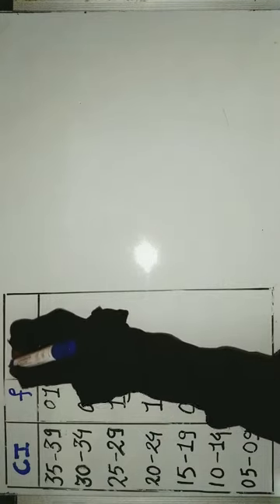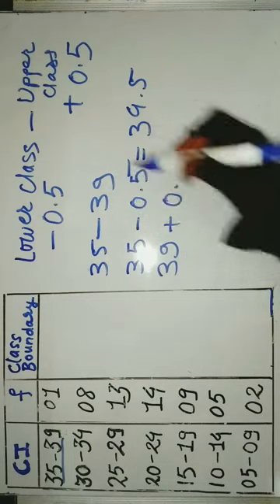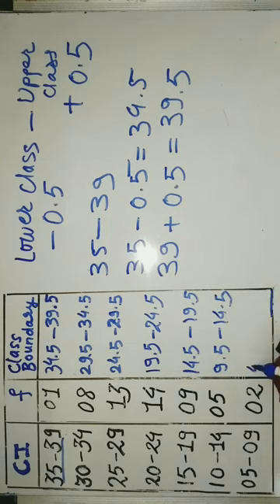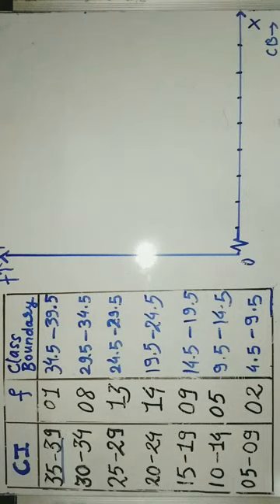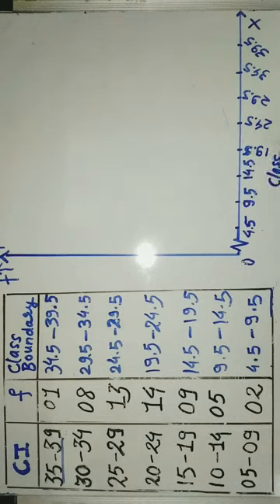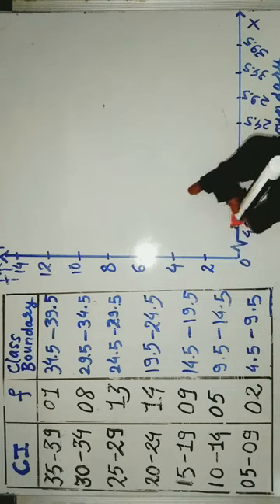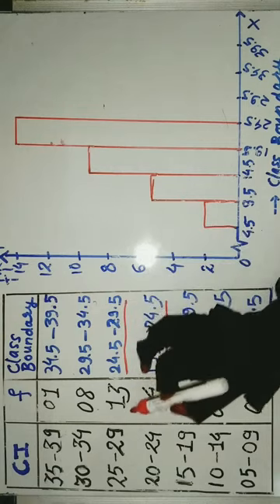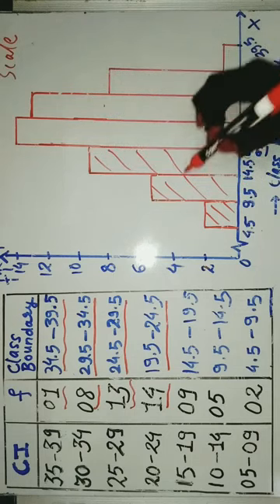Plotting Histogram for Distribution Table | B.Ed Semester 2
Title: "Plotting Histogram for Distribution Table | B.Ed Semester 2 Assessment"

Description: In this video, we will guide you step-by-step on how to plot a histogram for a given distribution table. This tutorial is specifically designed for students in the B.Ed program, Semester 2. Learn how to analyze and represent data visually using histograms, a valuable skill for assessments and learning in the field of education.